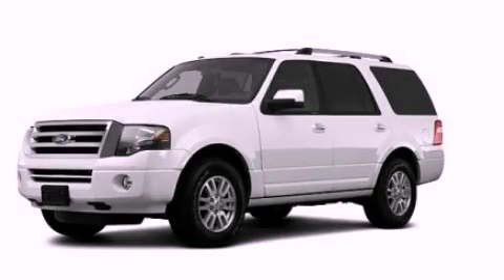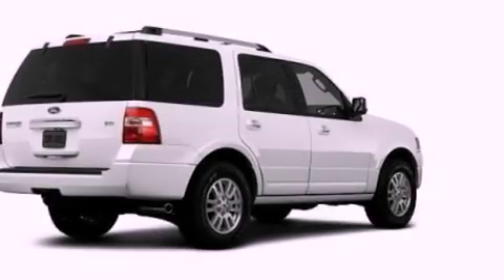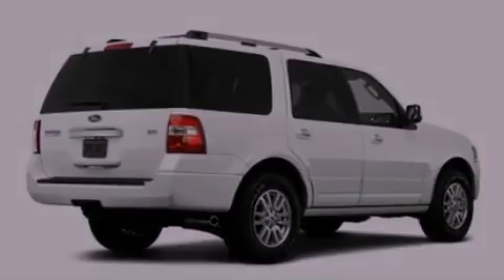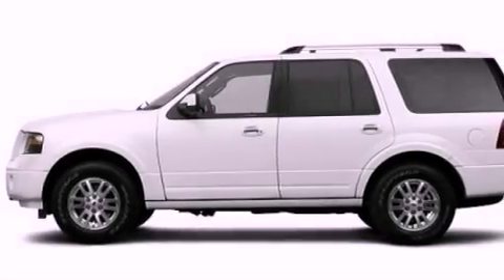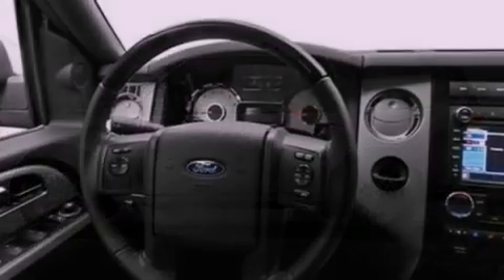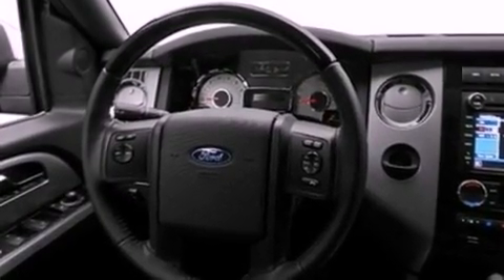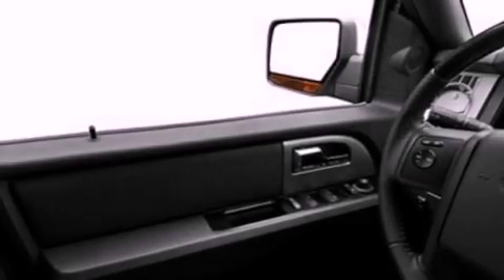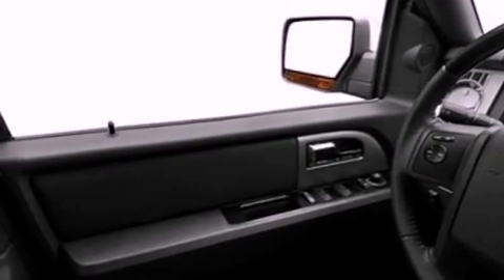2012 Ford Expedition Chattanooga TN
Year : 2012
 Make : Ford
 Model : Expedition
 Engine : 5.4L V8
 Trans . : Automatic
 Exterior : White